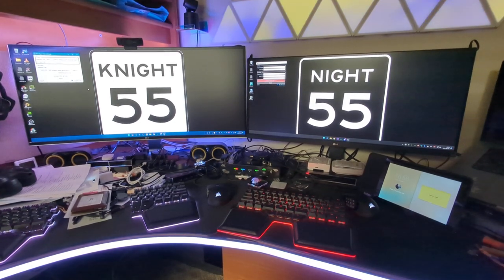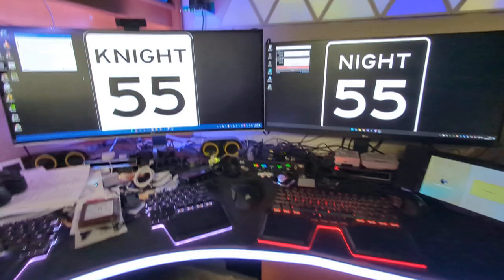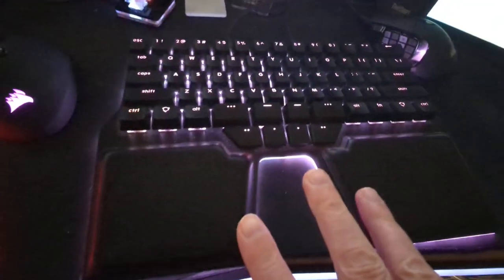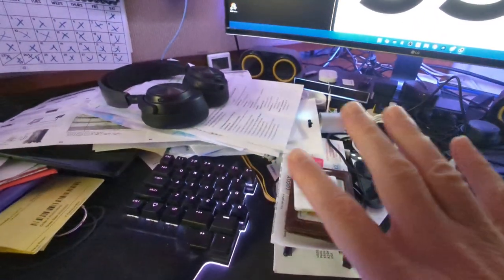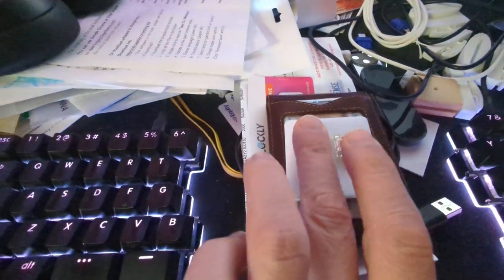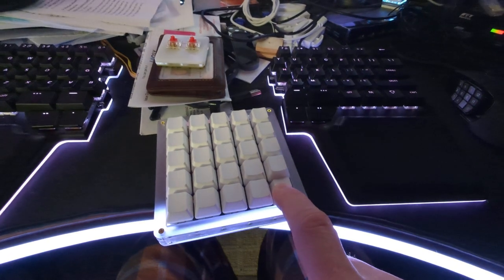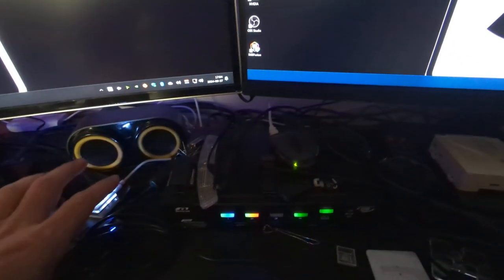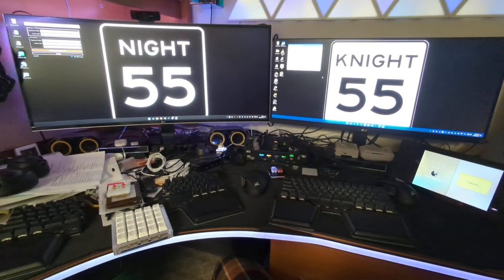NightVsKnight & AgentSmith Update